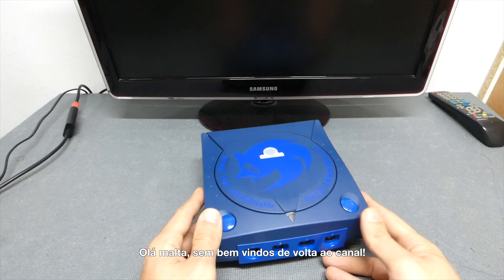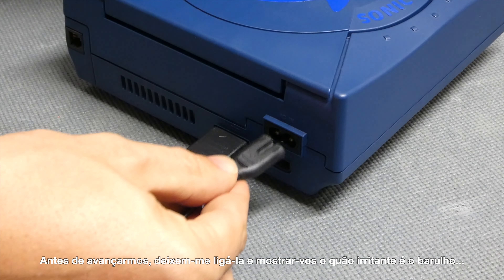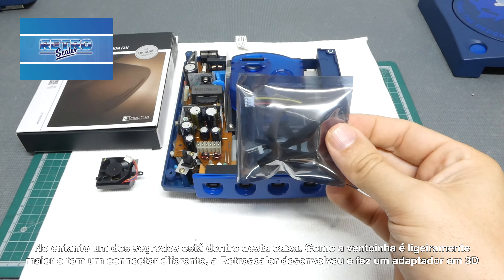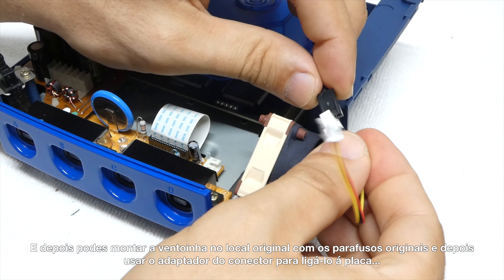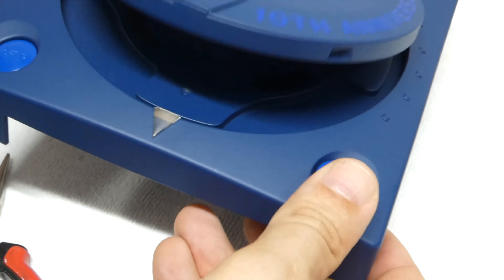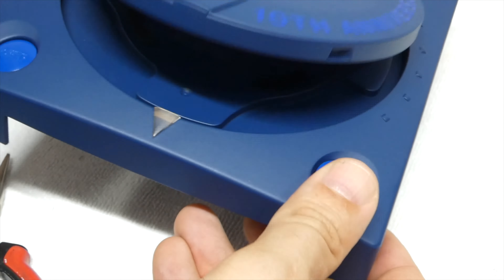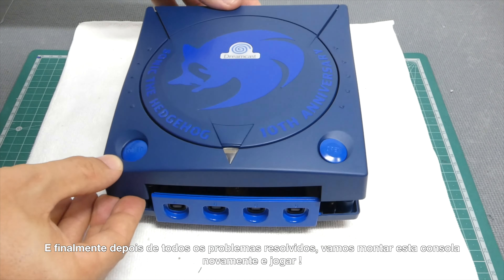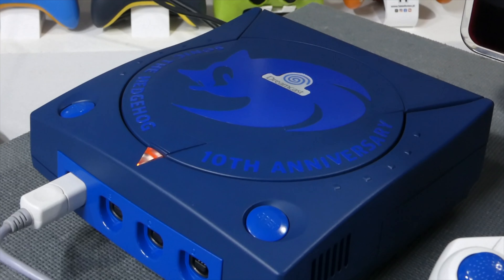FIX and UPGRADE my SEGA DREAMCAST Sonic Custom! ( Noctua fan kit )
Hey guys, welcome back! Today i bring back the SEGA DREAMCAST 10th anniversary to the channel! We gonna fix and upgrade some annoying things! Dont miss it! Olá malta, bem vindos de volta ao canal! Hoje trago-vos de novo a minha SEGA DREAMCAST 10º Aniversário Sonic. Vamos reparar e fazer upgrades a algumas coisas irritantes nesta consola! Não percam!

Thanks to RETROSCALER for the help!